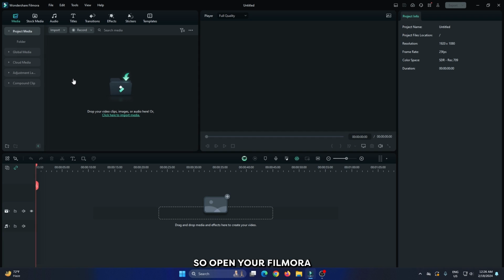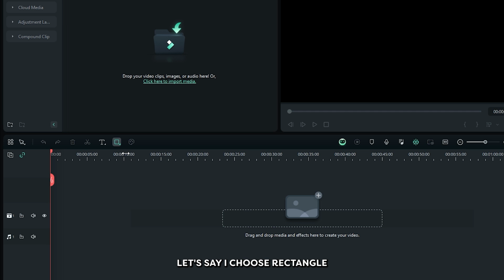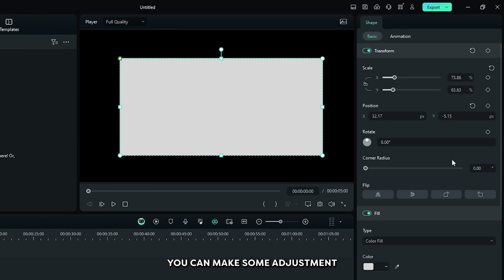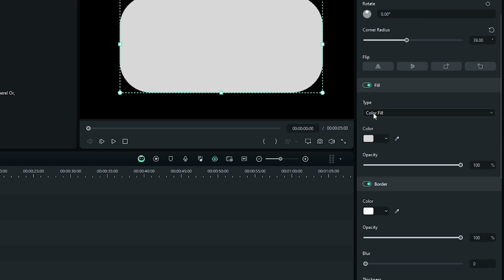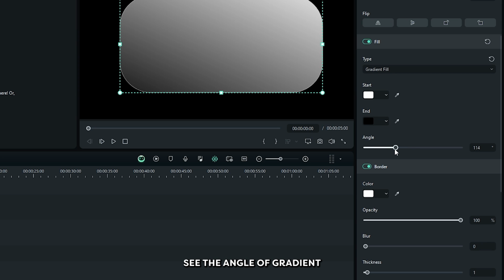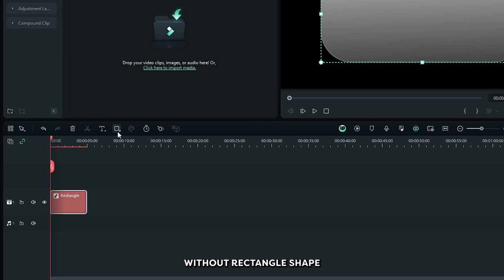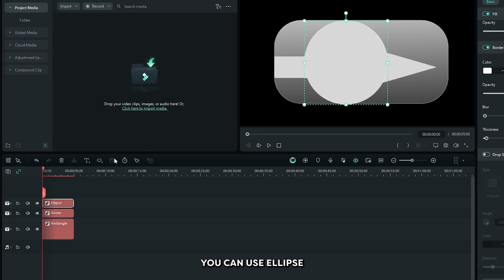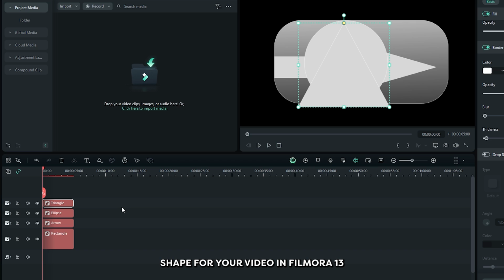How To Make Any Shape On Filmora 13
Explore How To Make Any Shape On Filmora 13 with MrMahmud! Join me as we create a hauntingly good animation. Let's get Started